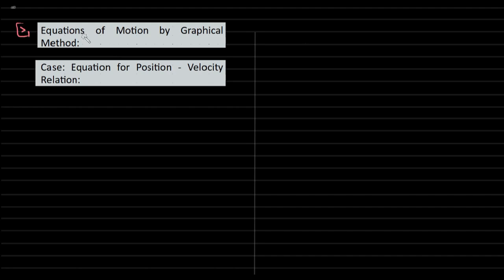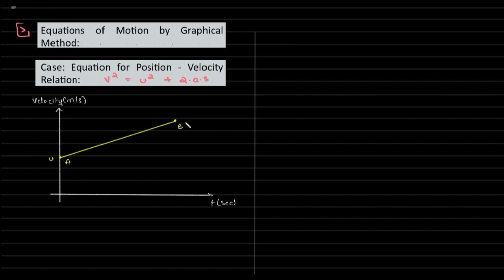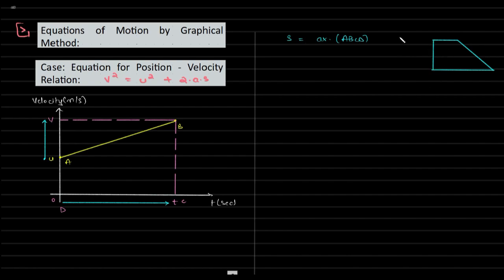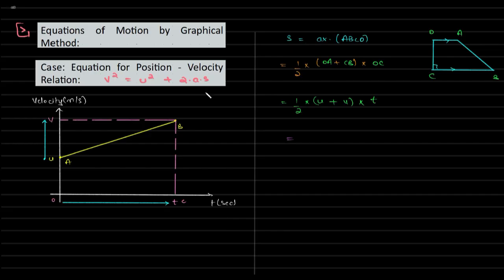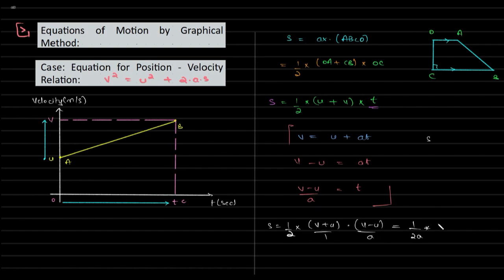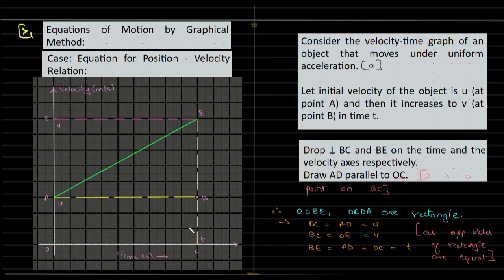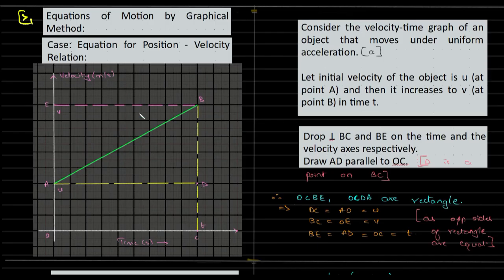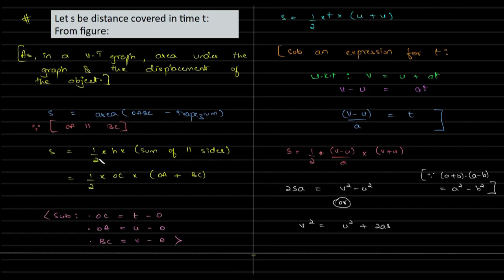8 09 E 1 Deriving v2 = u2 + 2as E